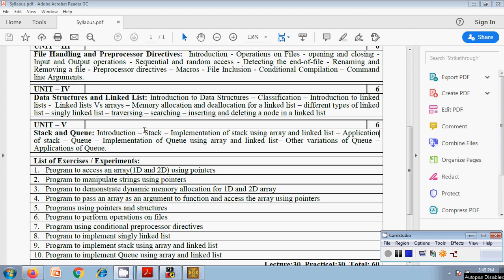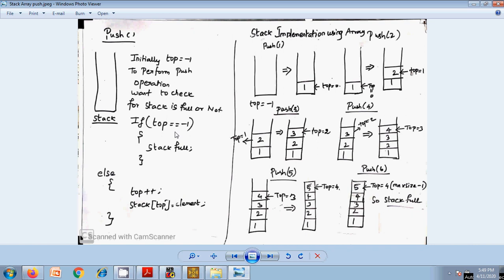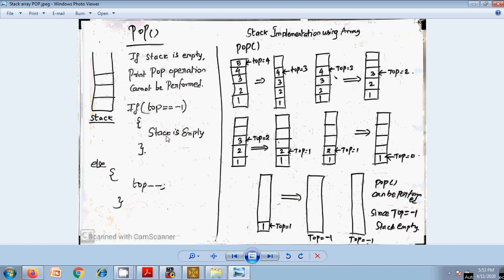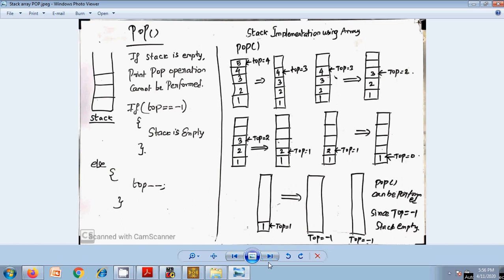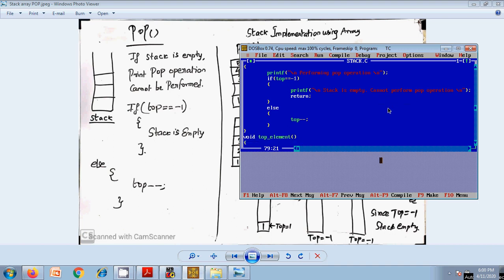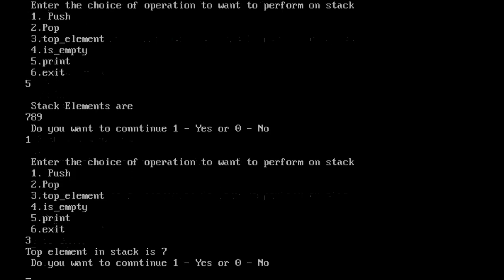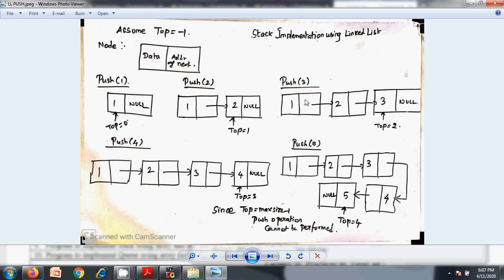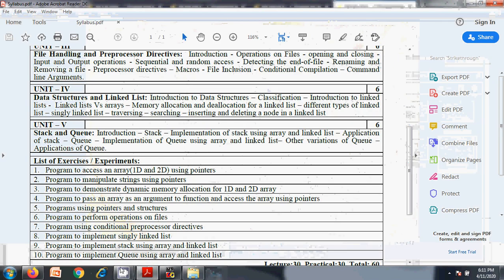Stack implementation using Array and Linked list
Stack operations using Array and Linked list. Pop, Push Operations of stack